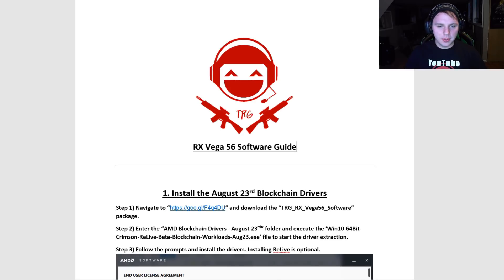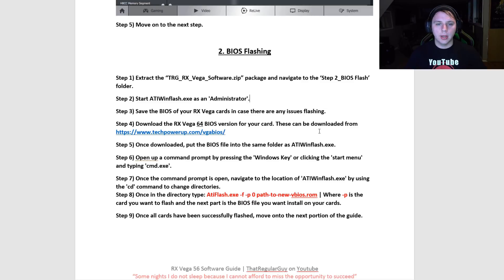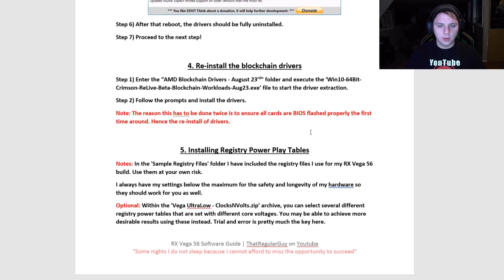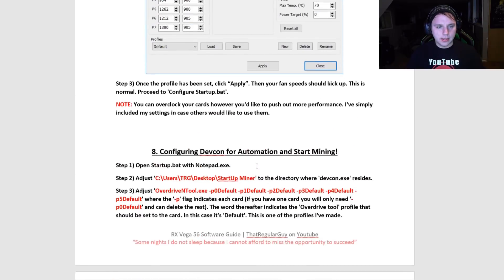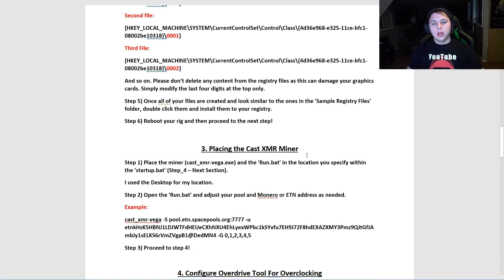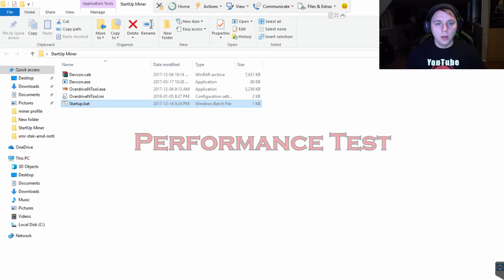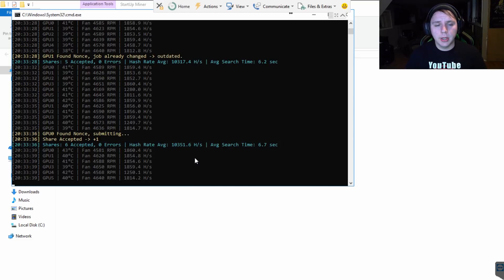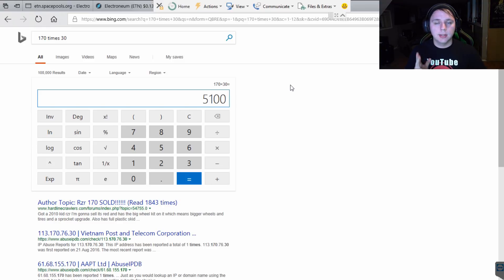RX Vega 56/64 Mining Software Guide - Step by Step!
Welcome back Squad!

In this video I share my configuration for my RX Vega 56s and my 64s. I also have word documents made that you can follow step by step to replicate the same performance!

Each guide walks you through how to configure, flash, optimize and automate your video cards for mining.

Quick Links:
00:43 - RX Vega 56 Guide
12:20 - RX Vega 64 Guide
15:07 - Performance Test
17:07 - Profit Breakdown

Please let me know if any information requires adjustment and I will upload revisions to this document ^_^.

Thank you guys for checking this out and as always,

Stay Regular

Here are the Exchanges I use!